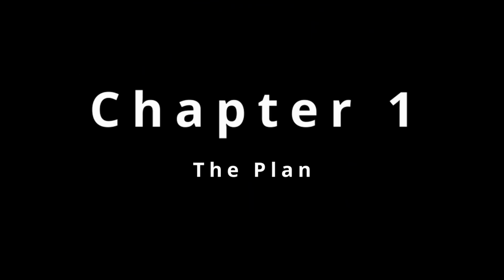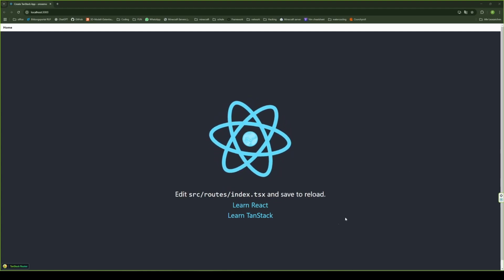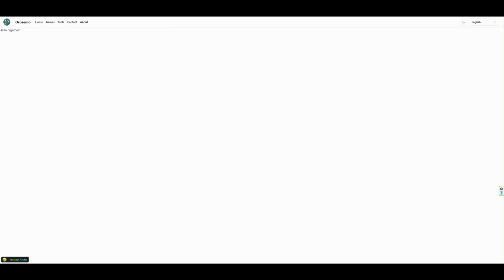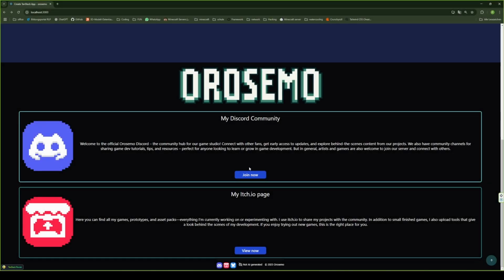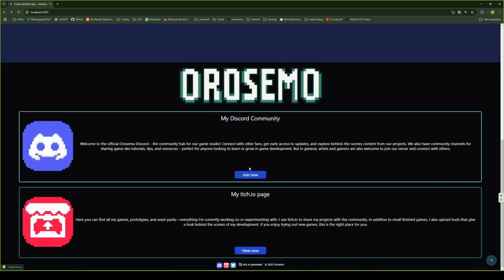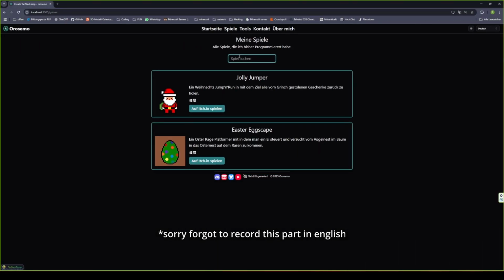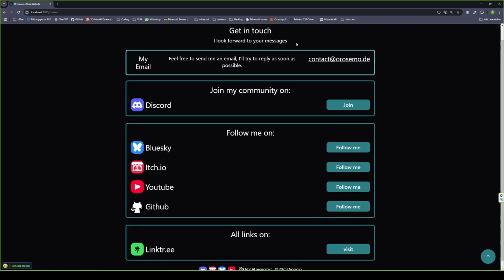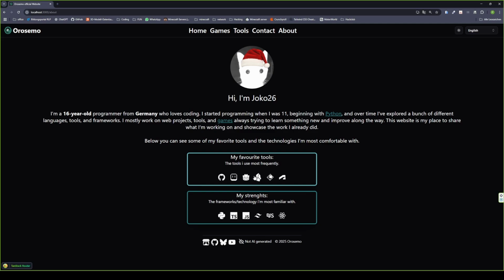Old vs New: Website Remake With React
Join me as I walk through the process of remaking my old website into a sleek, modern version. We'll dive into the improved website design and discuss the new tech stack, including React JS and Shadcn UI, with clean animations and enhanced features.